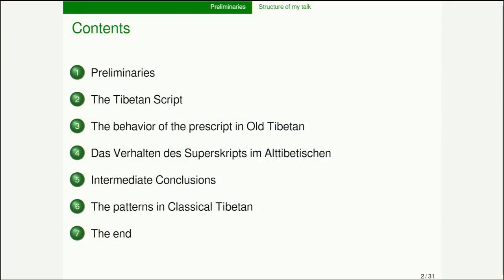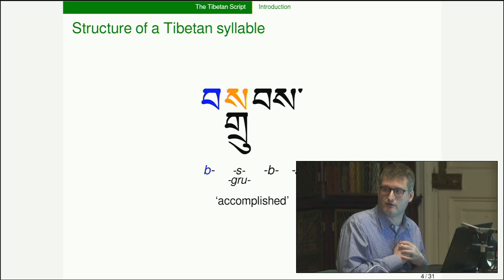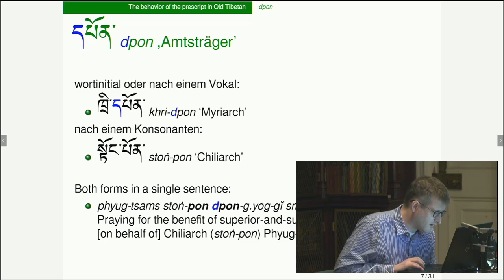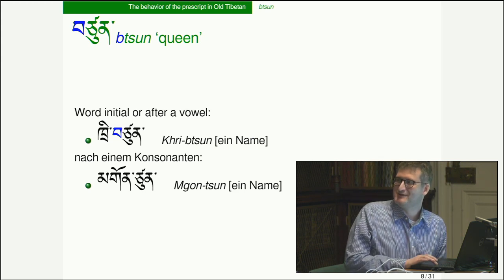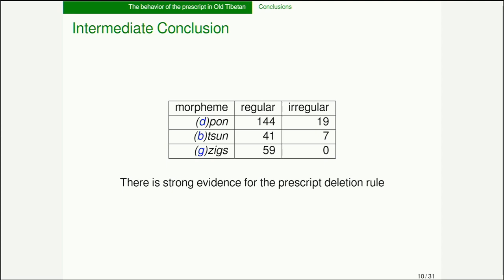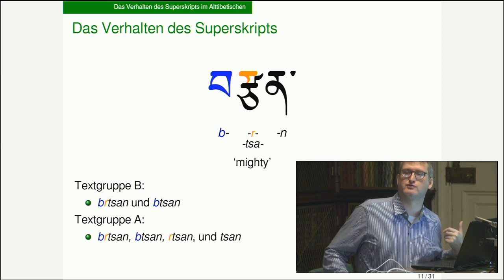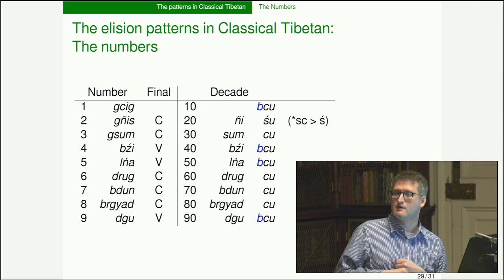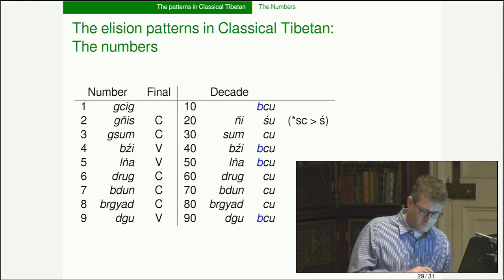Nathan W. Hill - Why does Tibetan stack its letters?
A lecture by Dr. Nathan W. Hill (SOAS University of London) given at the event 'Recent Advances in the Study of Old Tibetan Dunhuang documents' held at the Royal Geographical Society (10 March 2020) organized by the ERC Synergy Project 'ASIA: Beyond Boundaries: Religion, Region, Language and the State.'